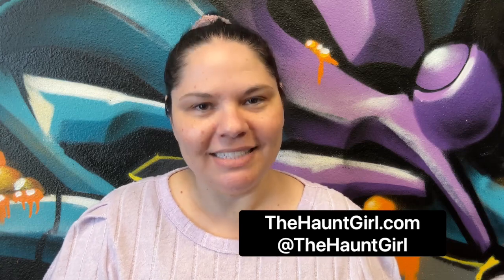Intrepid Escape Rooms in Tustin CA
PS Yes I own an escape room now but I didn’t for years while I established this channel. It’s the natural progression from enthusiast to owner.